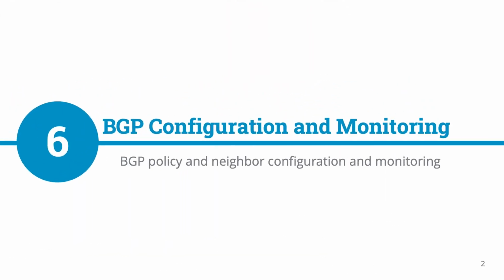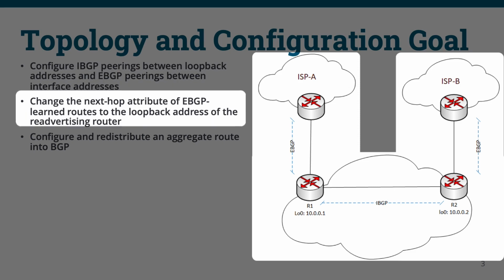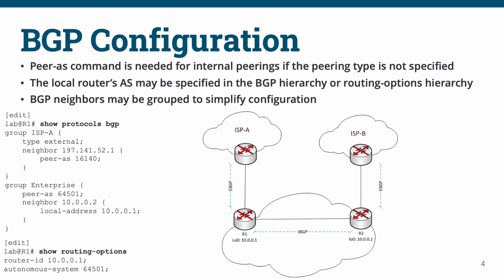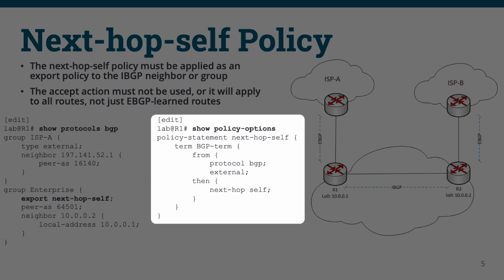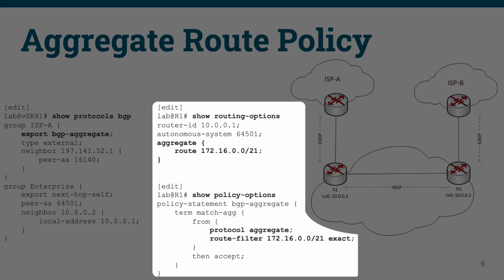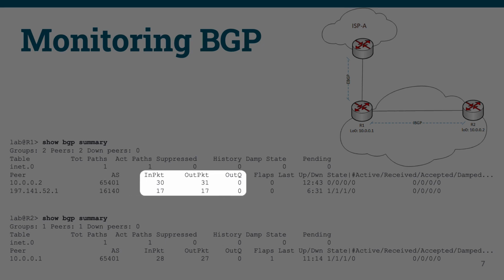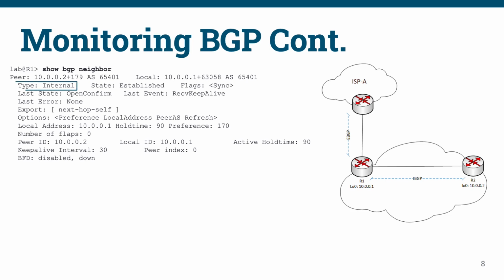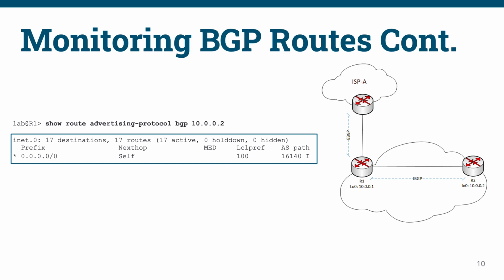013 BGP Groups, Policy, and Troubleshooting